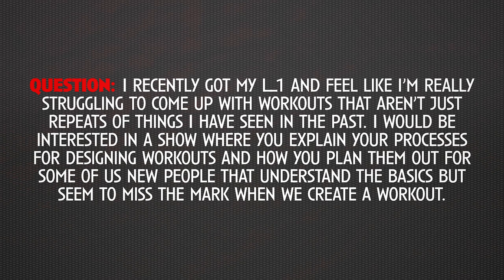How To Create A CrossFit Workout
Get programming from Taylor at Self Made Training Program